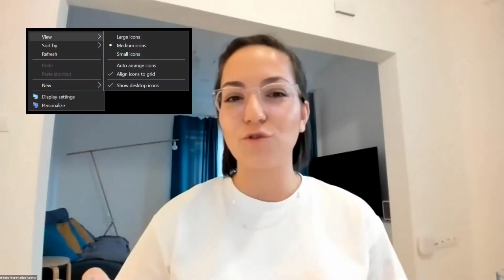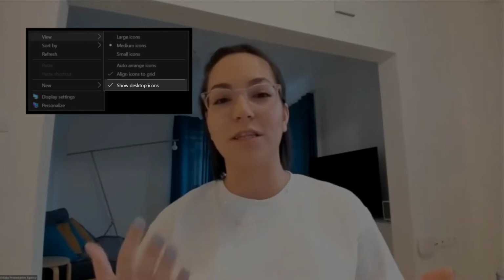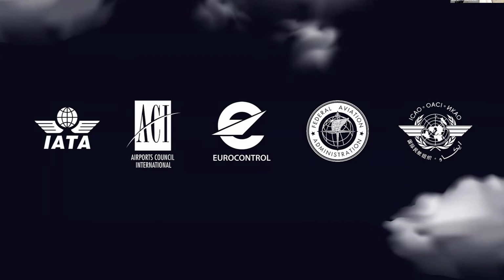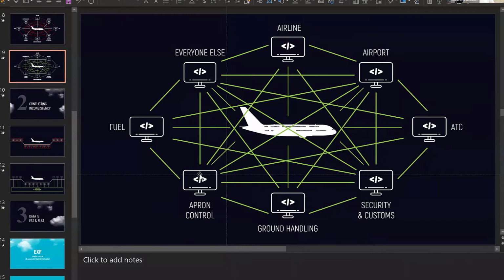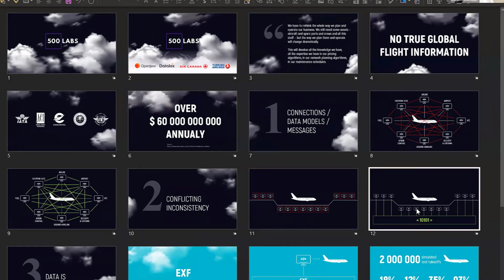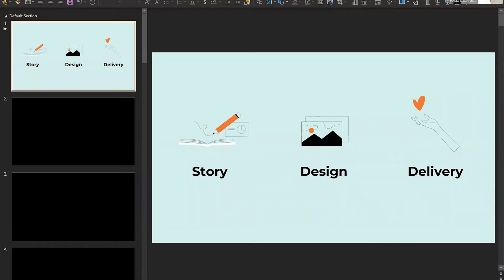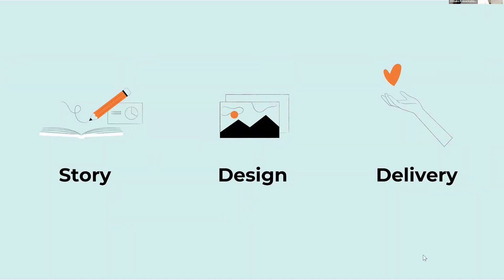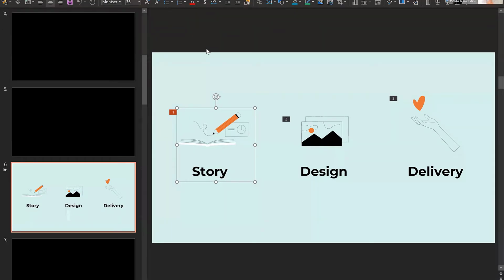How to Nail Your Next Online Presentation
The last webinar on online presentations was a blast and you guys made is the most exciting and engaging one so far! Before you watch this video, make sure you’ve watched part 1 right

Here's a brief overview and shortcuts to the main highlights of what you need to prepare and execute a perfect online presentation:

7:25 - Storytelling
- Components of engaging stories when presenting online
14:01 - Contrasts
- What are contrasts in stories and how to implement them online
25:58 - Delivery
- How to prepare your environment, background, lighting, camera view & depth, gear & tech
34:05 - The "What if" case
- The backup plans you absolutely must have for important online presentations

Join our future webinars where we teach you about presentations by checking out our website or social media channels: